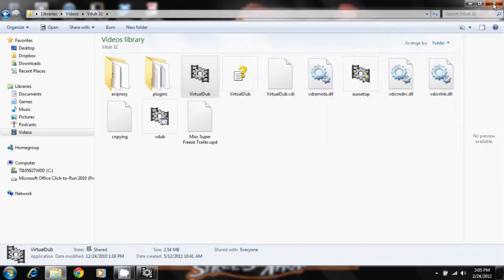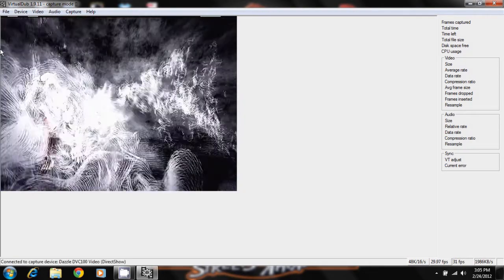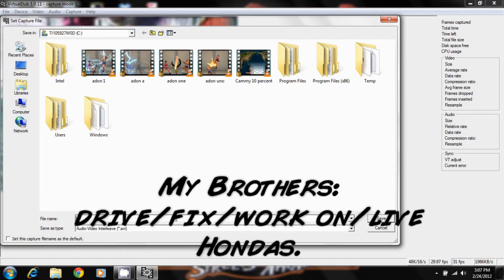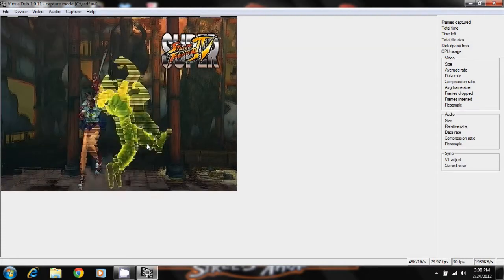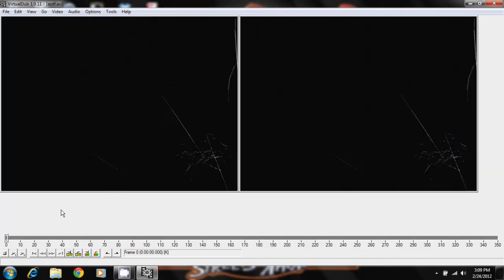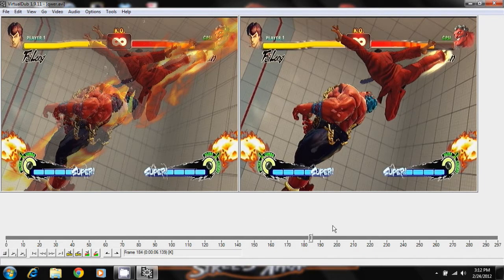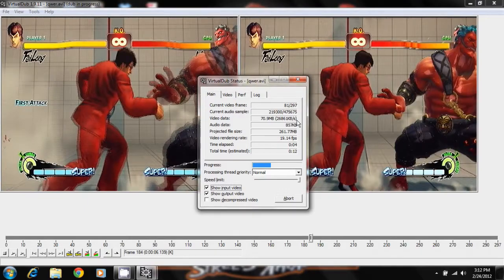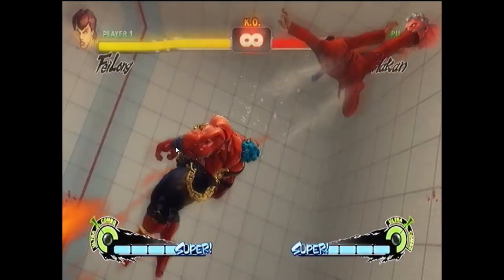Capturing with Dazzle and Virtual Dub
Links!

Fun obvious face: The live part of the video is Interlaced. Haha.